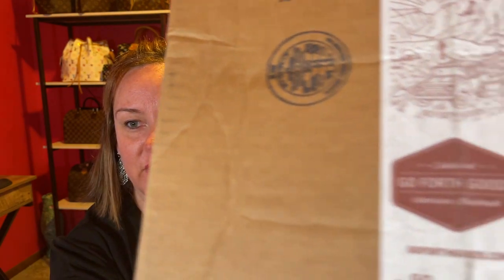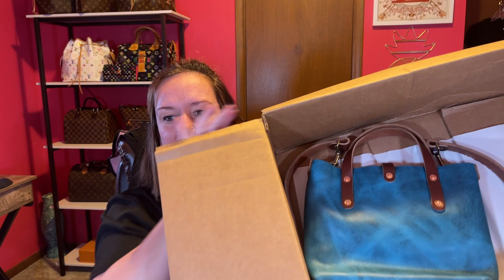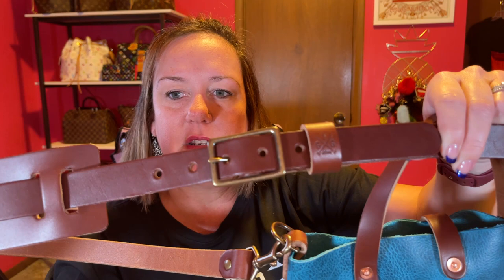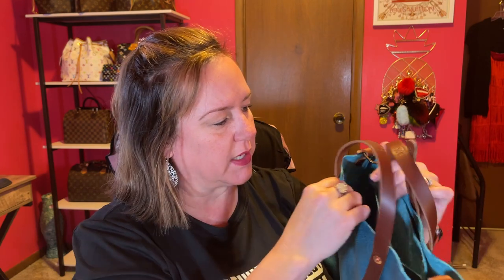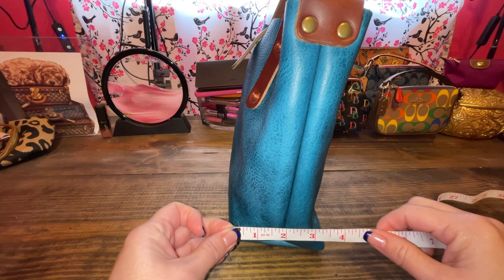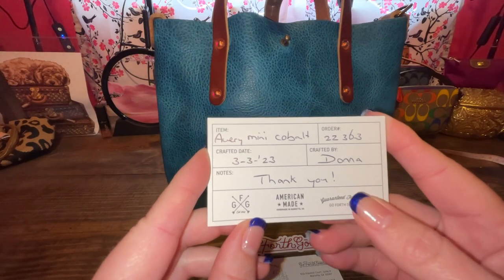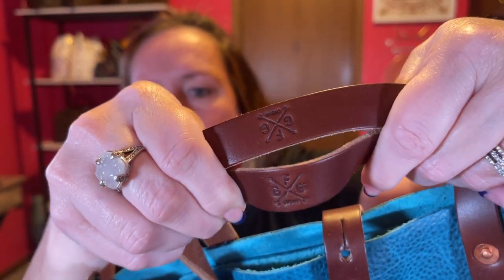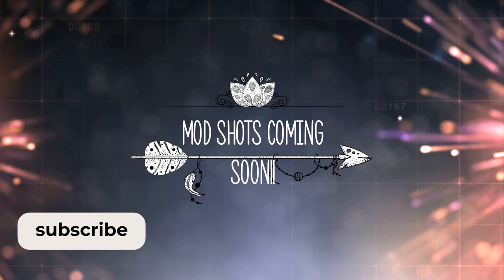Go Forth Goods Small Avery 😍 | Handbag Unboxing | Limited Edition Color | GFG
OMG this handbag is so beautiful in person and on camera!!  They definitely need to work on their packaging, but other than that I am impressed with this purse.  I will link this bag below.  They have a variety of colors and styles to choose from at Go Forth Goods.  There are several colors that are limited edition bison leather so go, run and get you one!  My babe cave smells so good with the leather smell of my new bag.

Mini Avery Tote- mini crossbody in Cobalt Blue Bison Leather

Will be valid till 15th of March 2023!